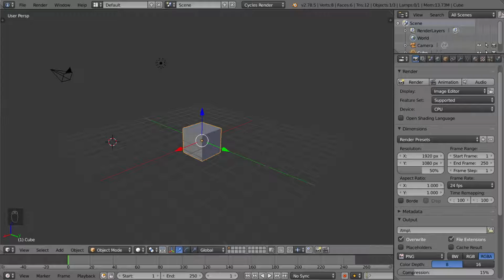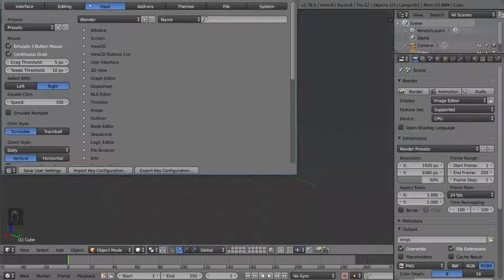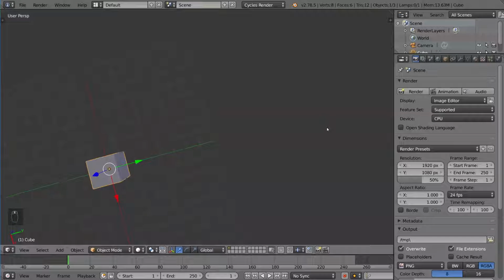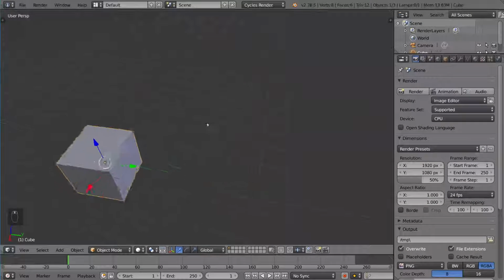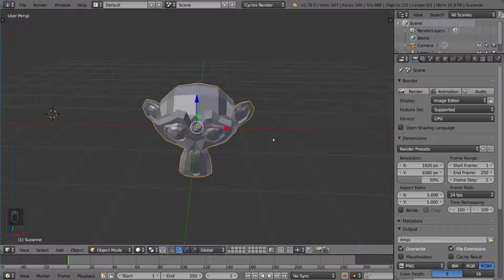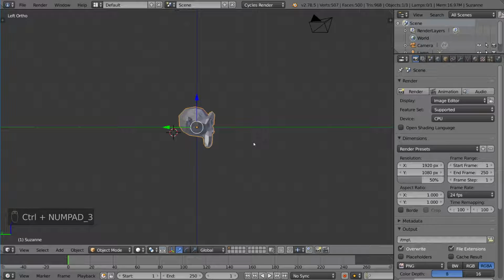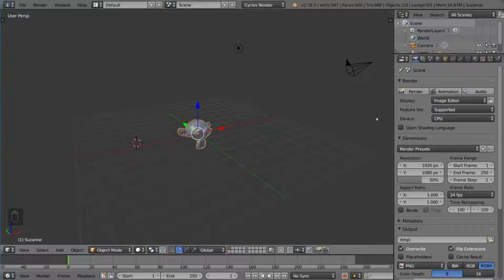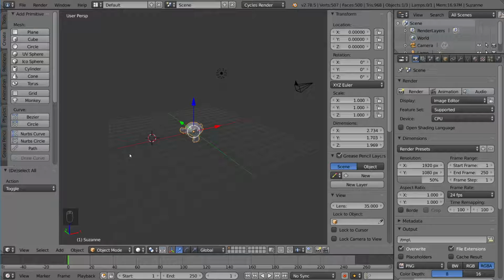Blender Basics -Part 2 | Navigation Overview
this series is not prodice by me it is produced by Dillon Gu.